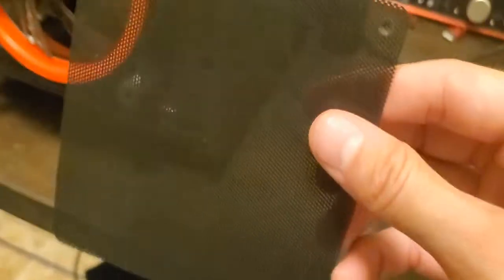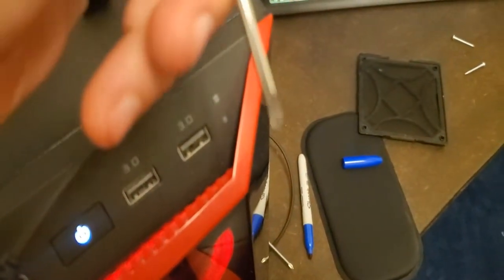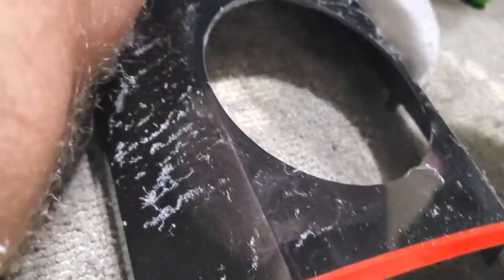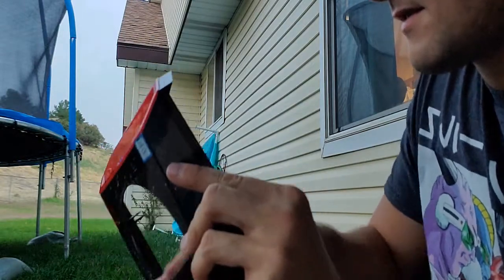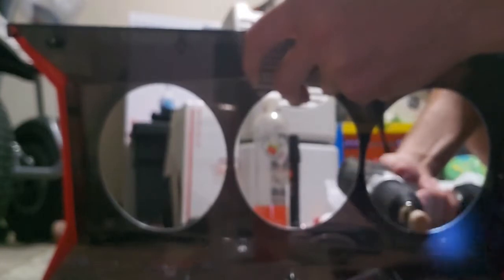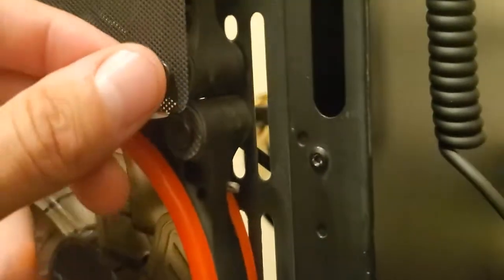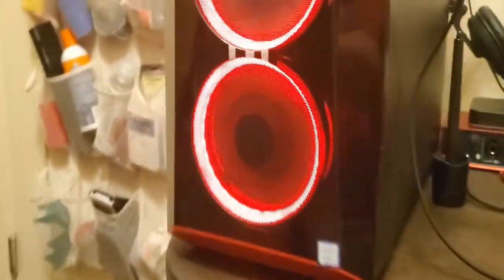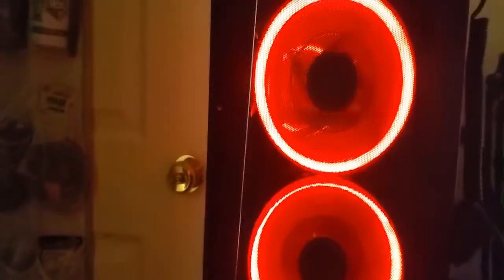DIY Special: CYBERPOWERPC Case Air Flow Fix!!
After a while of owning this PC I noticed that the case front panel was severely limiting airflow throughout the system. Here is my fix...